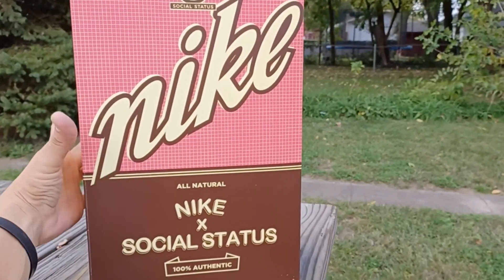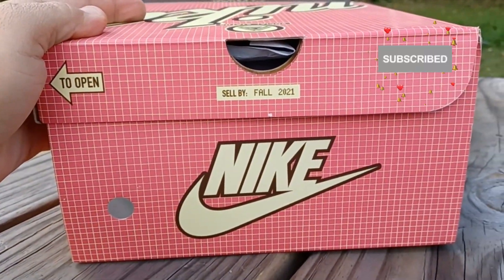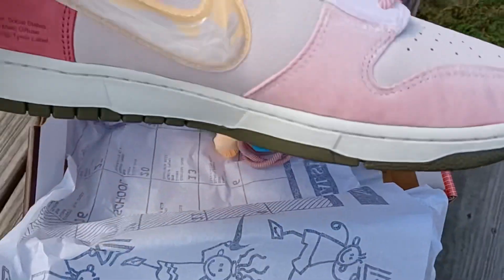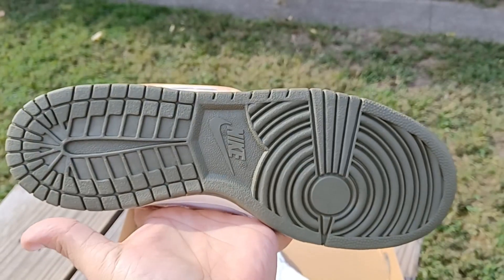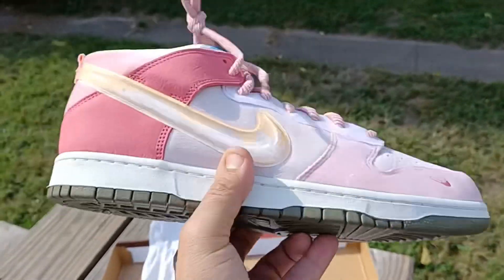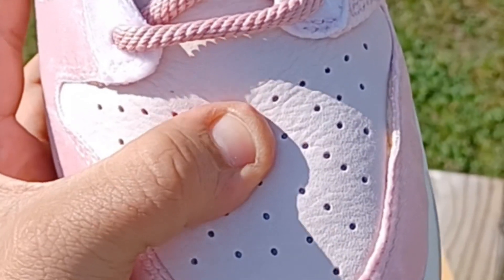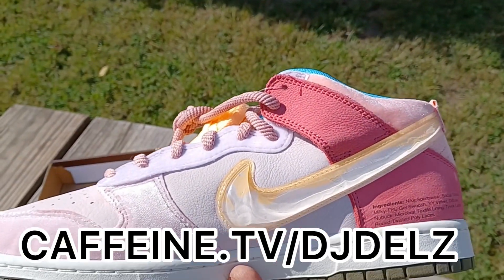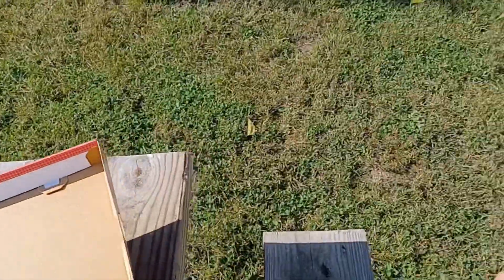Nike Dunk Mid Strawberry Milk Free lunch Social status Sneaker Review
Free lunch Social status Nike Dunk Mid Strawberry Milk Sneaker